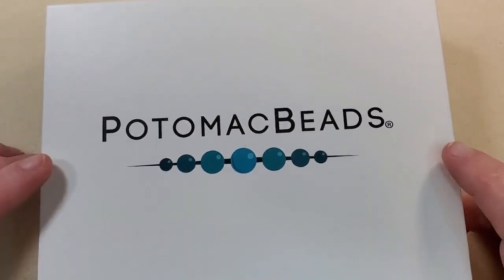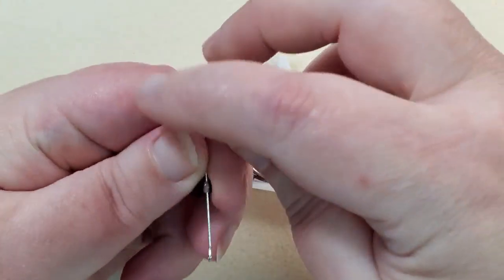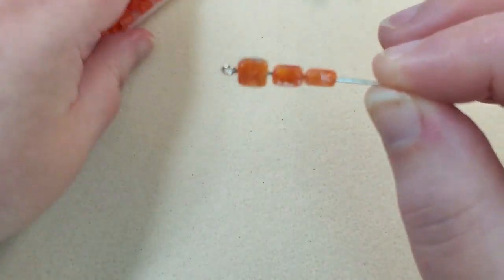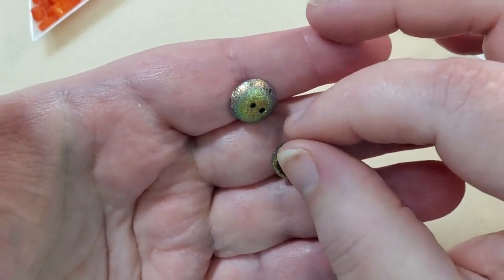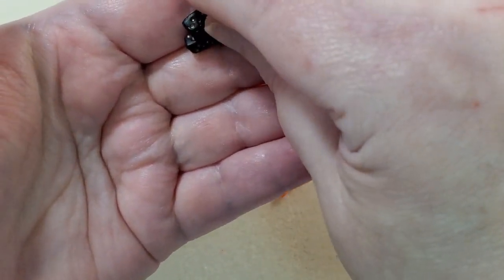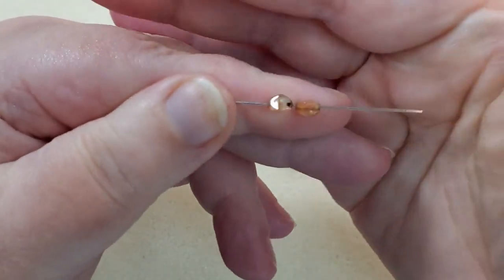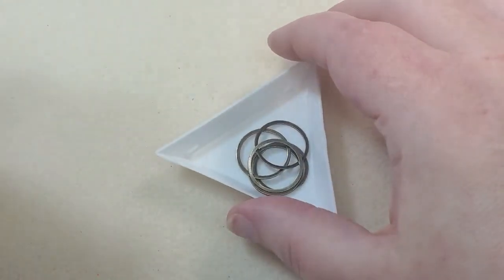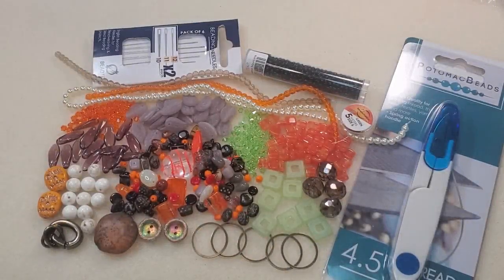Potomac Beads Treasure Edition Subscription - October 2023 - Ghoulish Goodies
Mailing Address:
Teresa Stewart